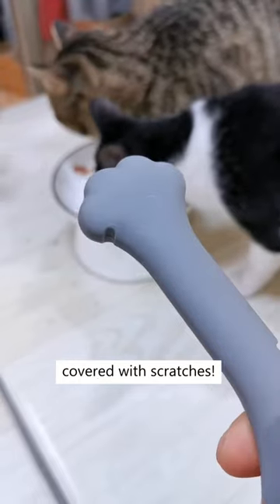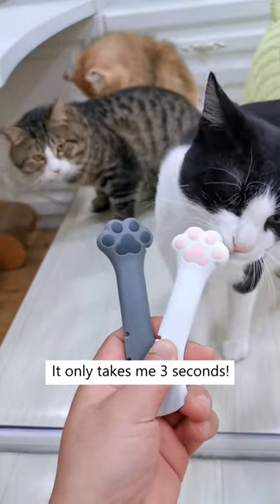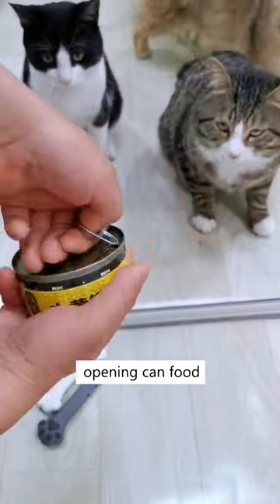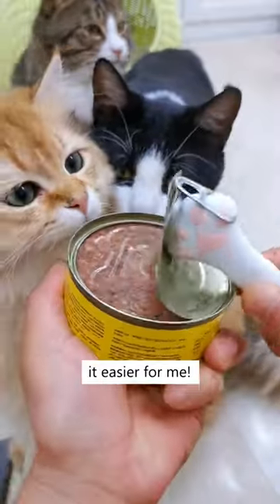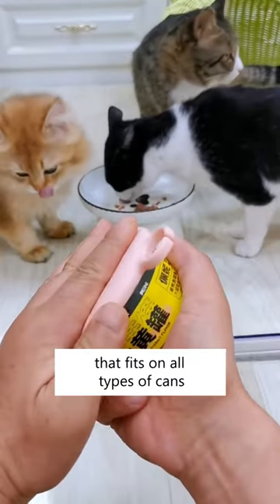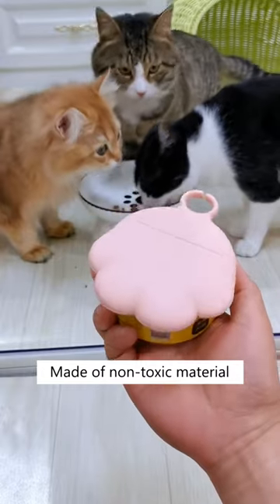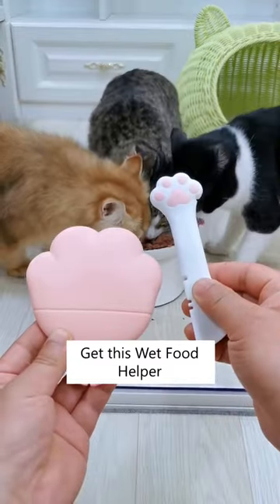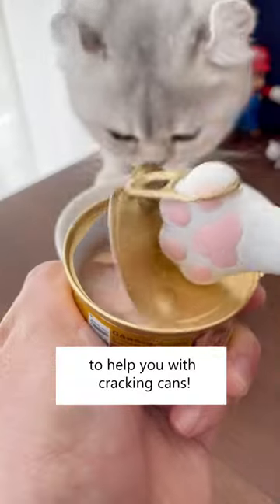Opening Cat’s Wet Food Became Easier! 😻